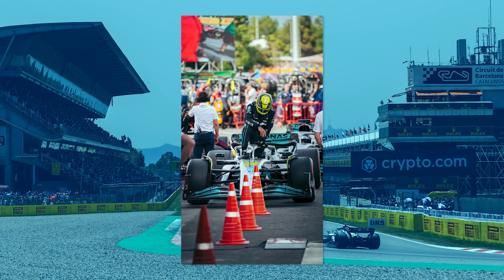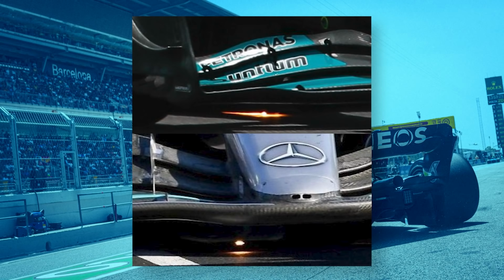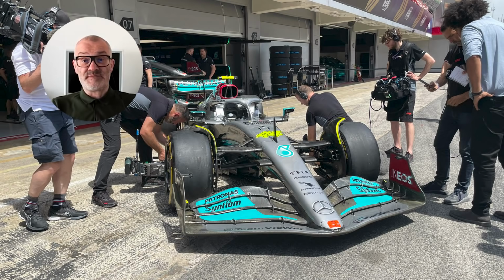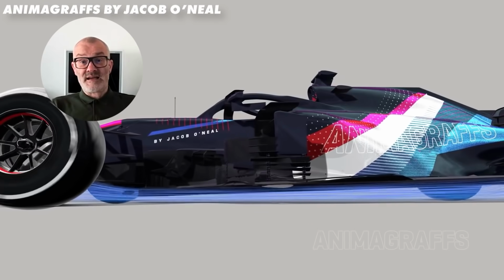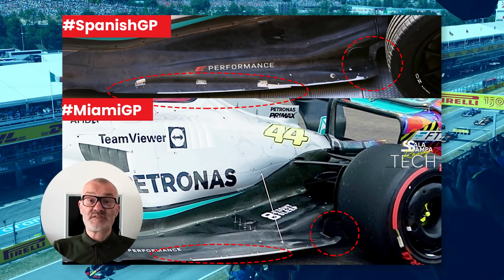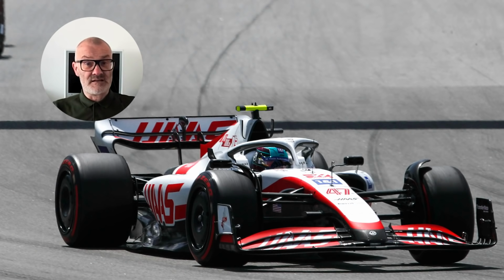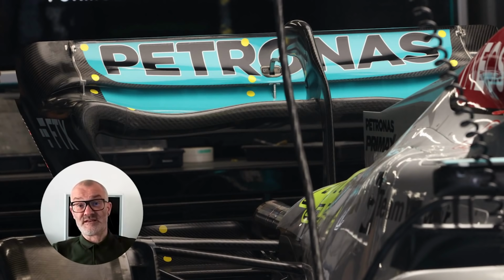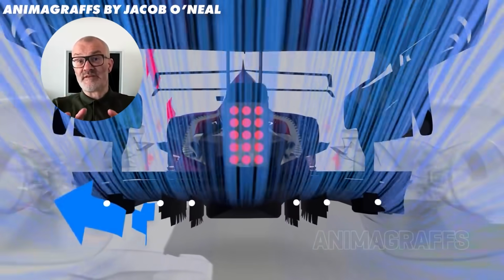Is This Mercedes' Solution to Porpoising?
Join our F1 Mailing List!

🔧 Thanks to Scarbs for joining us once again! Go follow him on Twitter for F1 Tech news!

George and Lewis were FLYING this weekend, well maybe not compared to the Red Bull. But compare their pace what they had in Miami, or Imola - and their car looks entirely transformed..

But really, the Merc engineers only changed a couple of small bits - so how did it make such a difference?

Lewis was able to come from the back of the pack to P5, and George was able to keep two Red Bulls behind him for most of the race - and then finish in P3.

So let's get our airheads on, and figure out how they went from rattling the driver’s brains out - to actually having some straight-line speed. Lets go.

Now we know why the bouncing is happening by now - the floor generates downforce that increases as the ride height decreases - up to a point. When it gets too low - the airflow stalls in the aero-tunnels and the downforce disappears - popping the car back up.

But what was going on with the Mercedes was a little different.